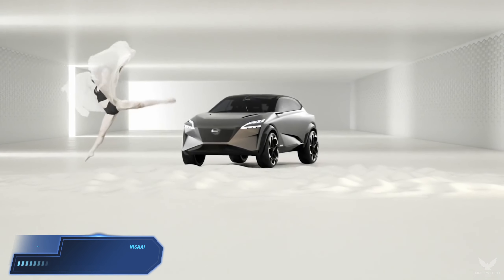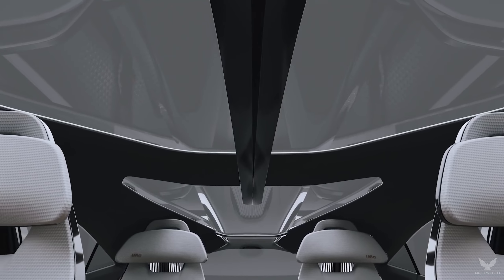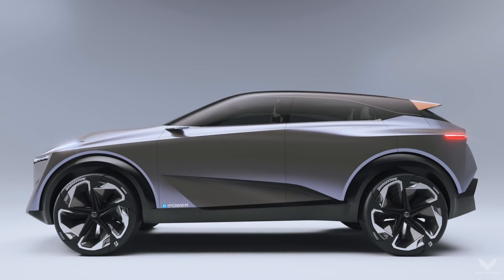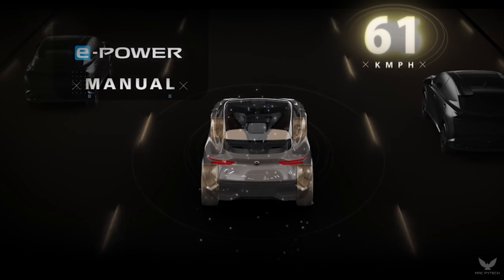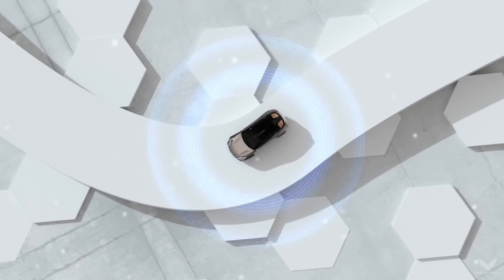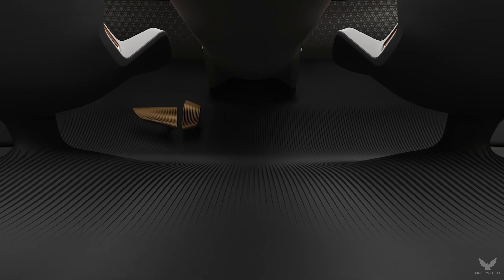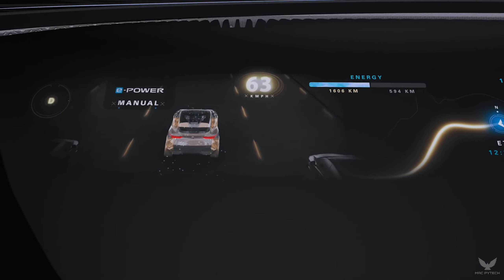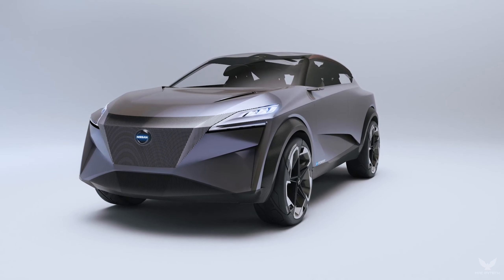Nisaan IMQ - The Monster SUV!!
______________.Today in this video we are going to show you all new concept of nisaan IMQ

.              All the information provided in this video are true to the best of your knowledge.
Thanks.